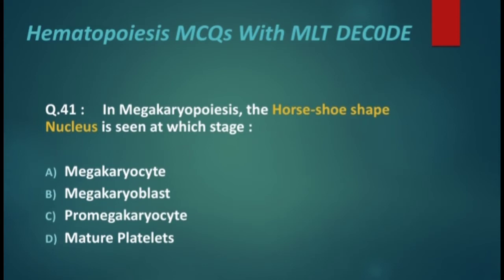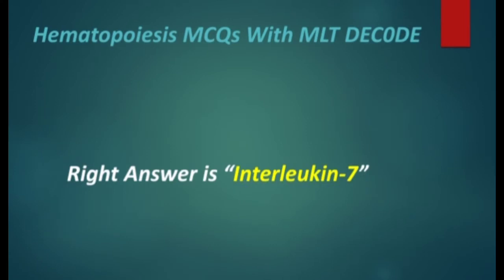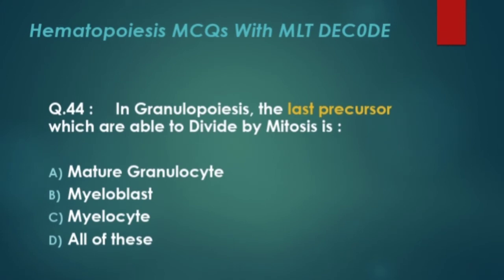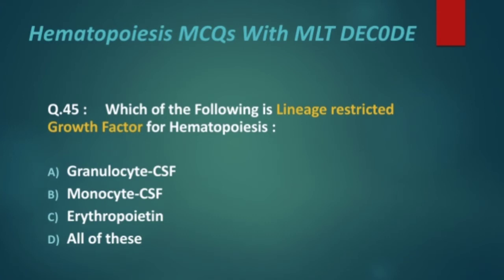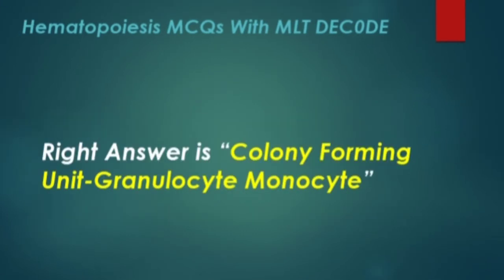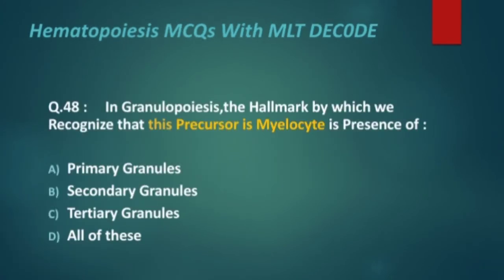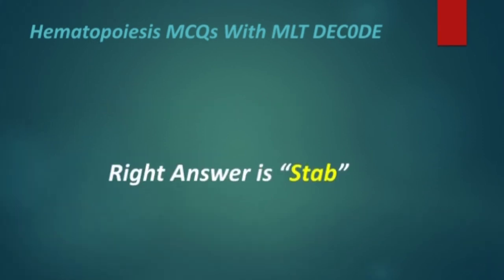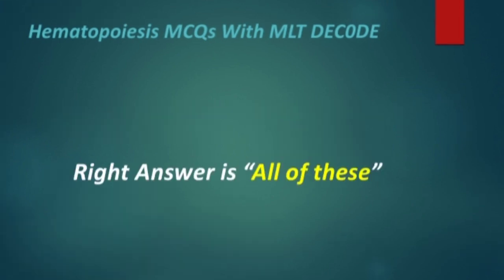Best MCQs 41-50 Hematopoiesis/Hemopoiesis I Hematology I MLT I D.Pharm I B. category I Nursing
Hi, This is MLT DEC0DE.A Medical Channel for all Medical Feild related personal & Students in:

@D pharmacy

@B Category

@OT Technology

@Radio Imaging Technology

And all other medical Feild with Basic Topics and Best Multiple Choice Questions on all topics
Related to:

@Molecular Biology

@General Pathology

@General Pharmacology

@Community Medicine

@Forensic Medicine

@Immunology & Serology

@Quality Control & Quality Assurance

@Clinical Bacteriology

@Clinical Virology

@Clinical Parasitology

I Hope you will enjoy these subjects Learning with me in Easy way and More Explanation.

"Thank you Medical Professionals".